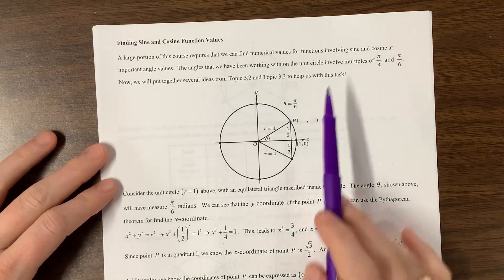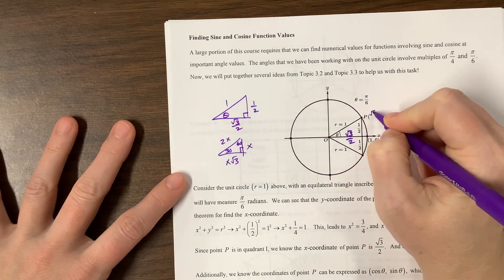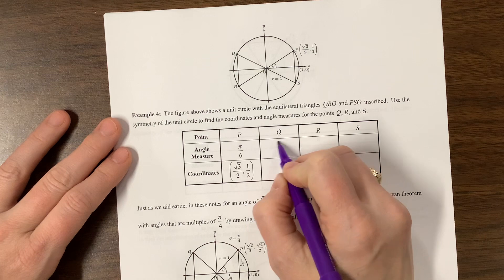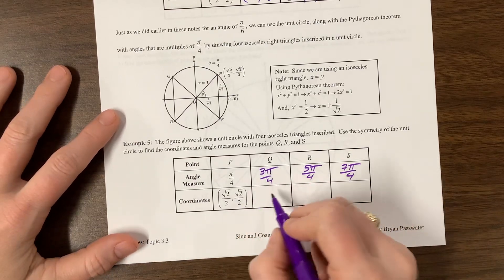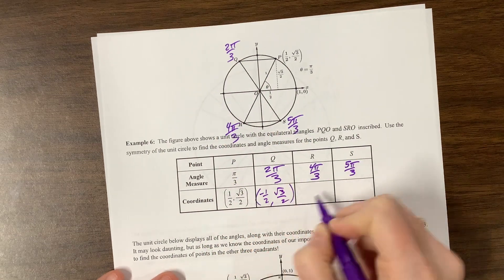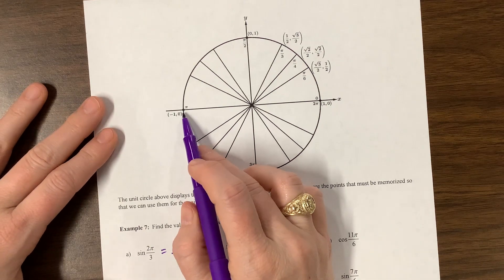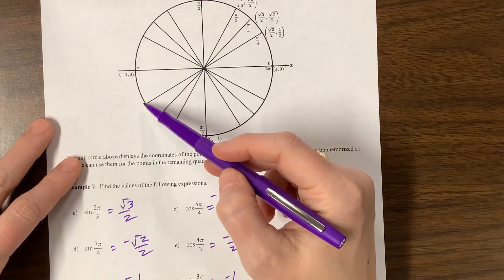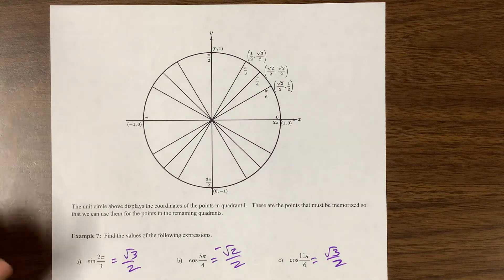AP PreCal 3.3 Unit Circle (version 2, video 2)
Ms. Kosh teaches from Mr. Passwater's notes for AP PreCal. The links to Ms. Kosh's playlists are below.